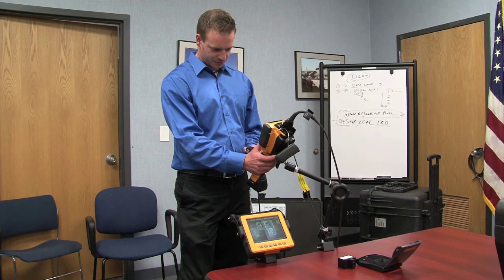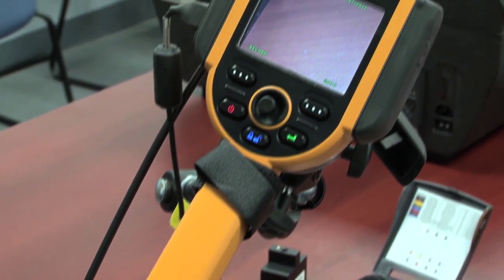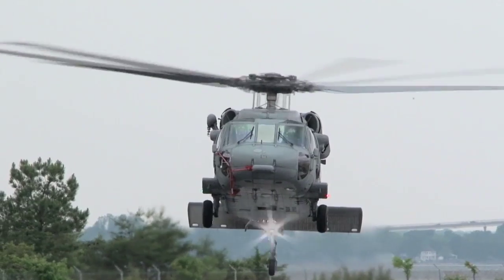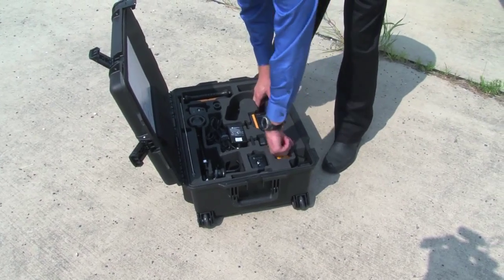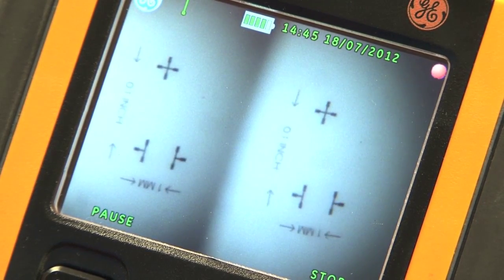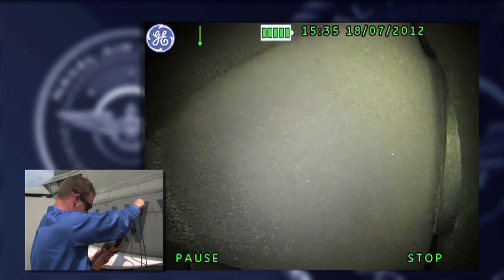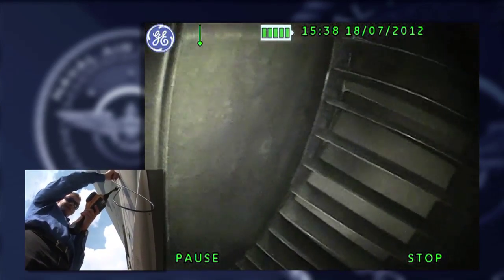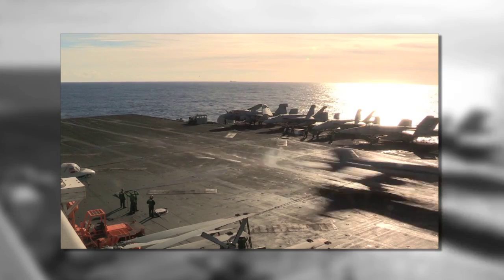NAVAIR Flight Ready: Common Video Borescope Set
The Common Video Borescope Set is changing the way the Department of the Navy performs aircraft maintenance. Sailors use the hand-held device to inspect and repair aircraft engines without taking them apart, decreasing repair time and increasing the number of mission ready aircraft.